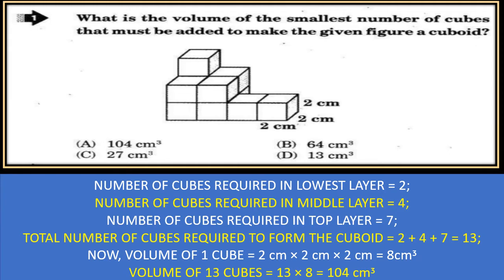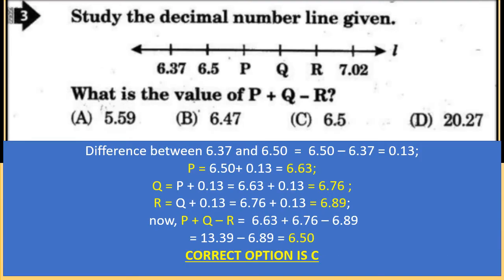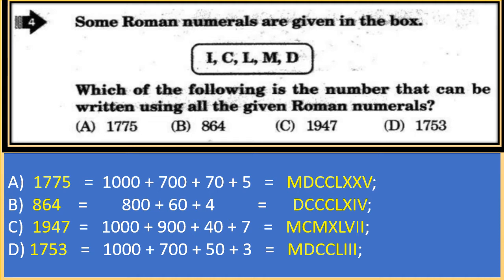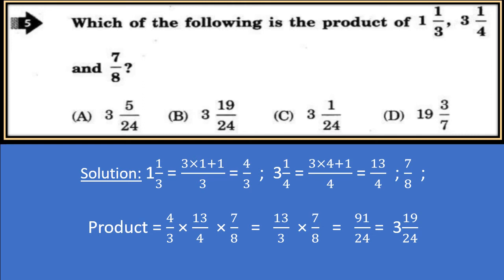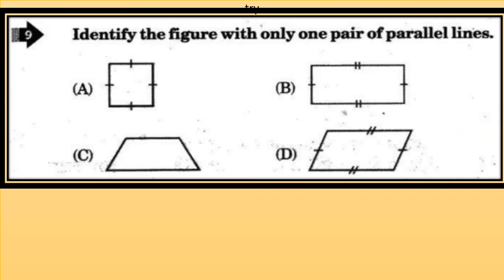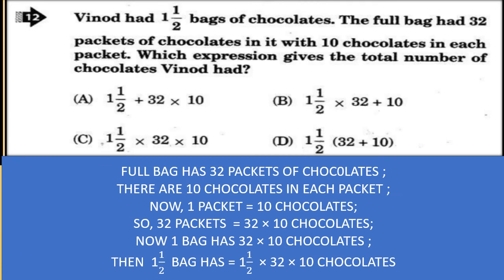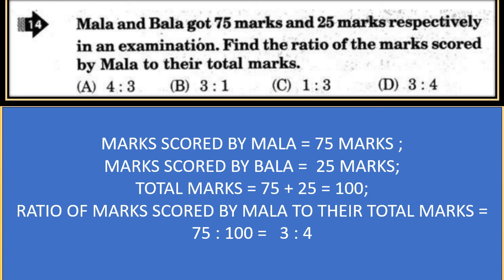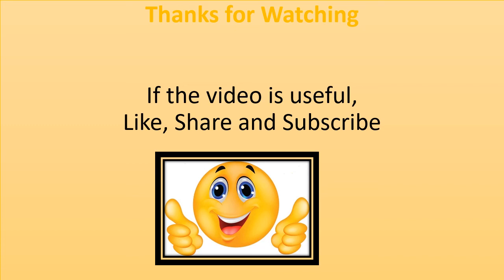NSTSE | UNIFIED COUNCIL EXAMINATION | GRADE 5 | LEARN HOW TO SOLVE OLYMPIAD EXAM PAPERS | part 1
This is a solved NSTSE paper for class 5 . National Science Talent Search Examination is a prestigious  Olympiad exam in which student learn to solve challenging question in mathematics. It is conducted by Unified Council.